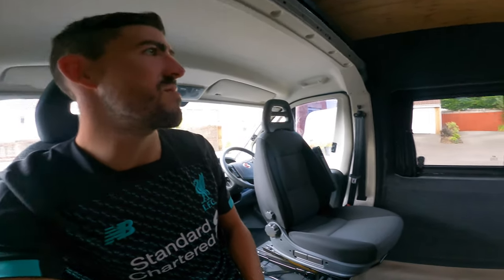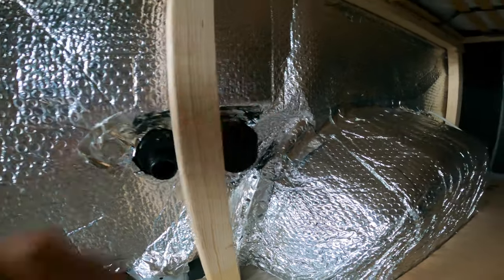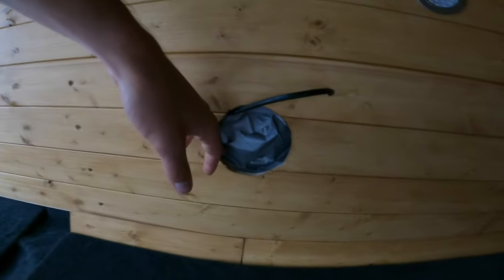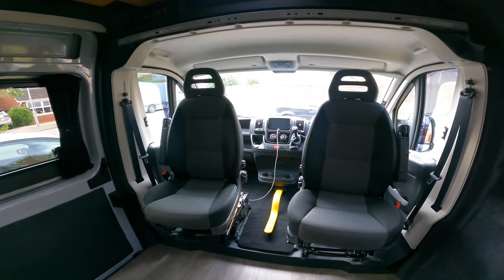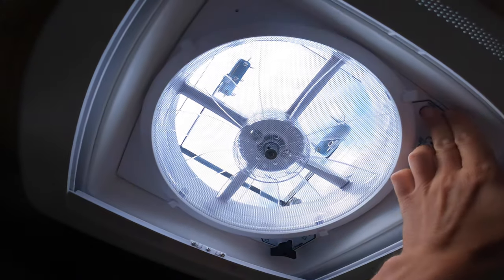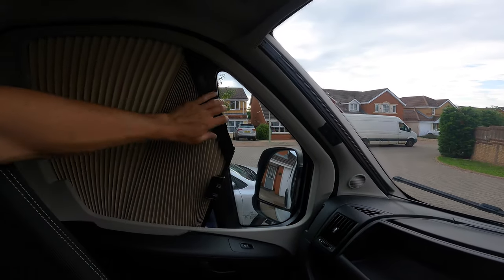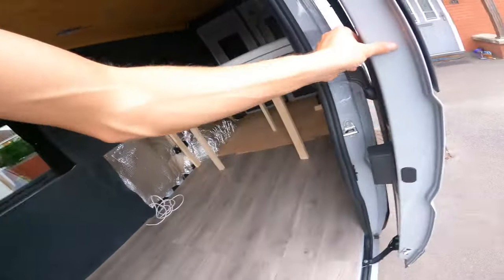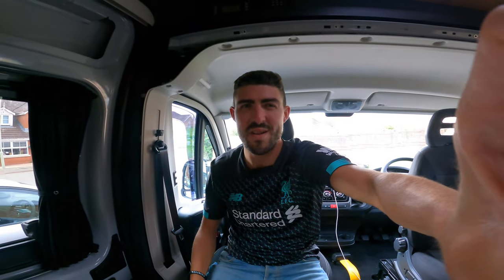We Have Electric - Fiat Ducato Camper Van Update - Self Build Project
Lots of progress since the last video.
Just a quick update to show what has been done.

Lack of videos the last month due to working flat out on the van. Really wanted to get it to useable state so we can go and test it out this summer.